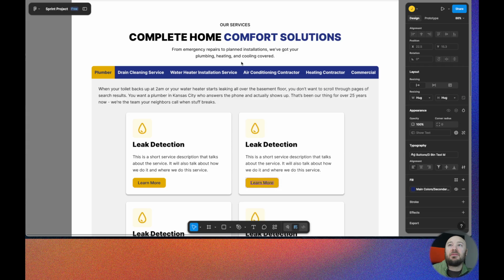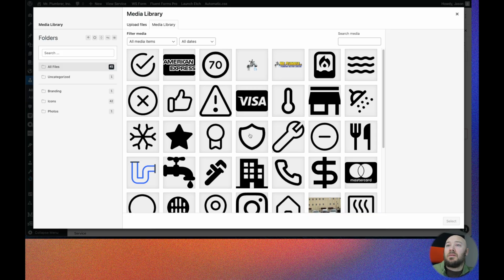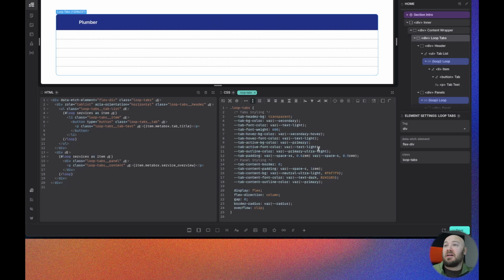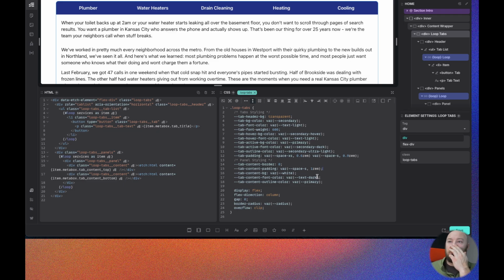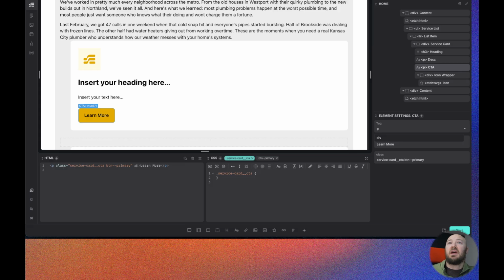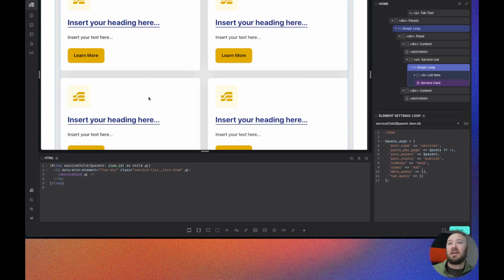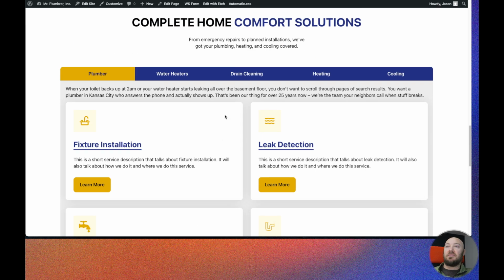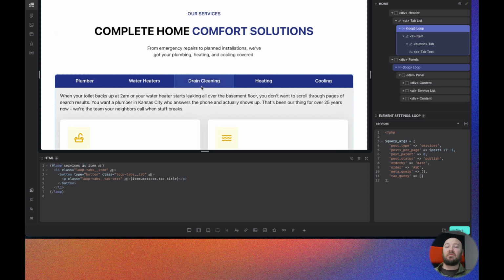WordPress Pro Build: Episode 10 – Services Section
Episode 10 of a full site build series. In this series you can follow along as I build out a full site based from a Figma Design. In episode 10 I build out the service section. I reuse the intro component. Introduce a tab element with loops, and build out a service card component that gets looped.